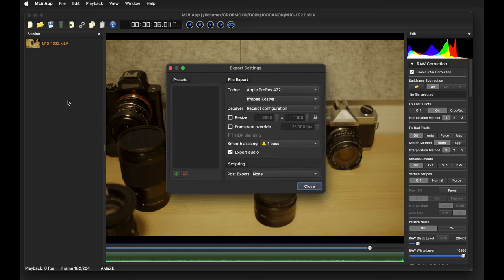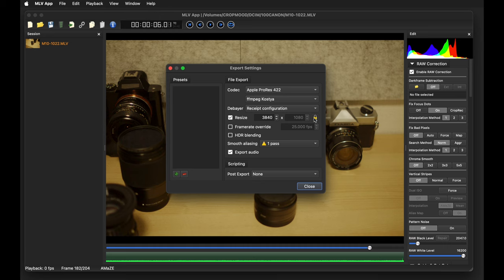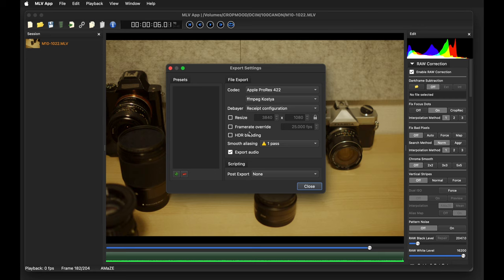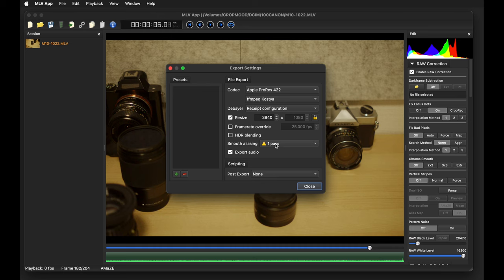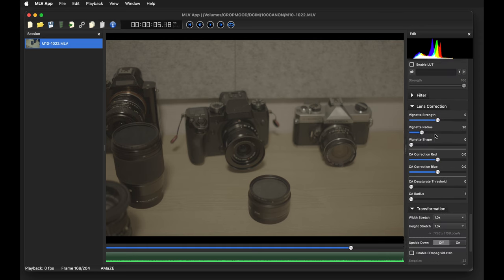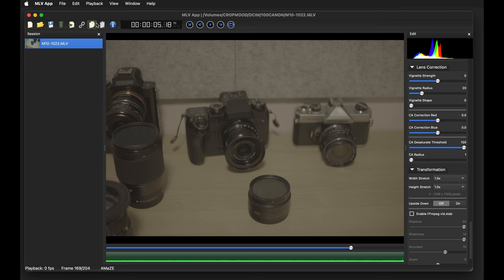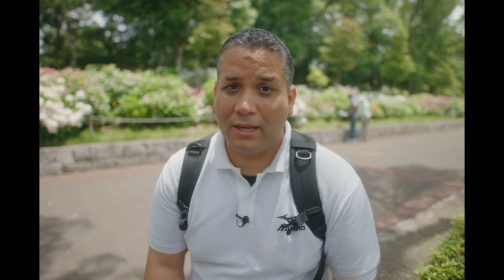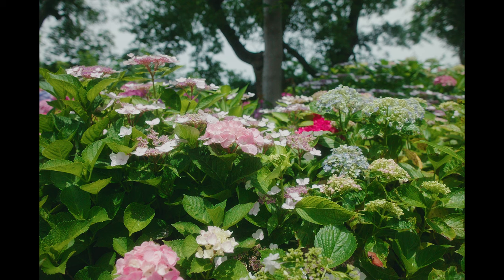Make your EOS-M ML look even BETTER!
A tutorial with a bunch a sample footages from the Canon EOS-M.

- TTArtisan 35mm F1.4